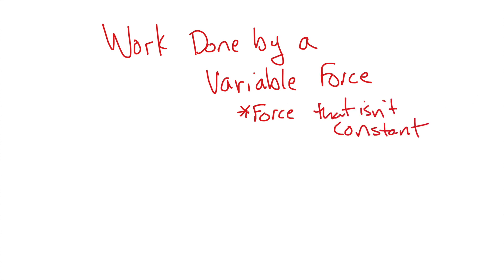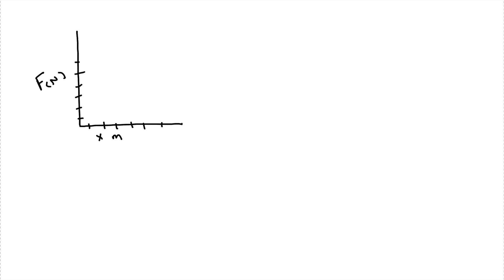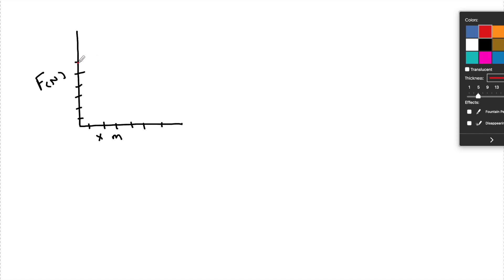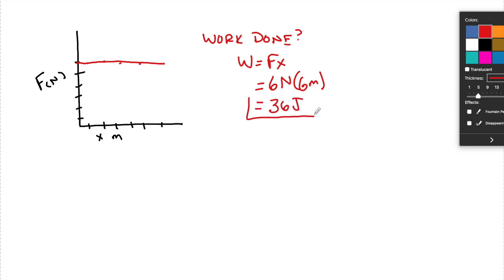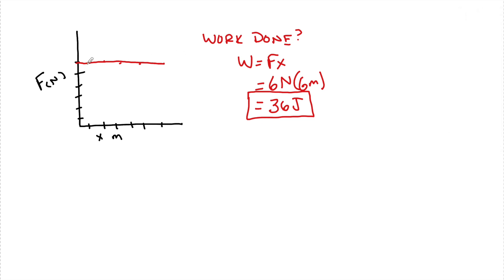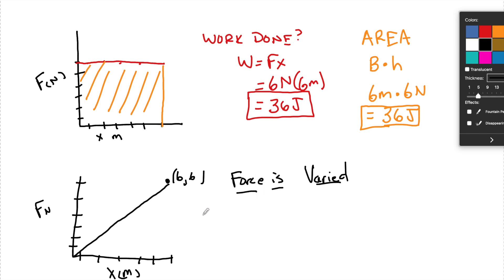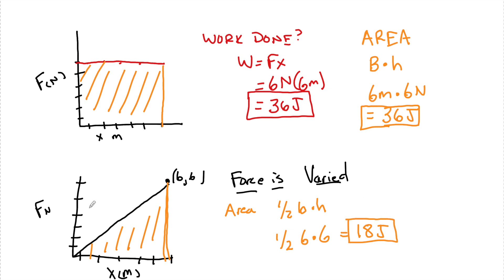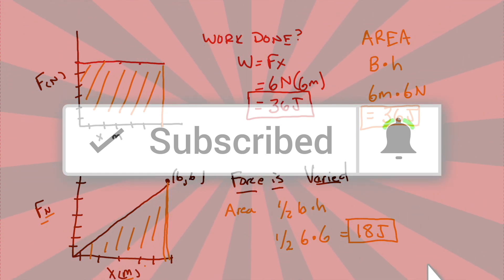Work Done By A Variable Force (High School Physics & AP Physics 1)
In this video we show how to find the work done by a variable force using a liner graph.